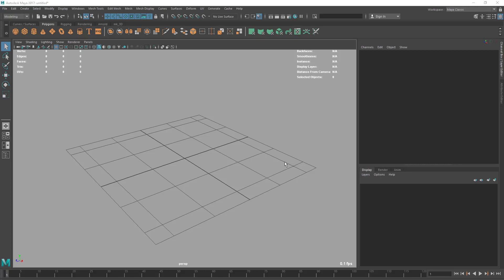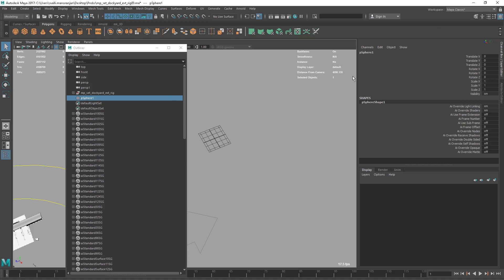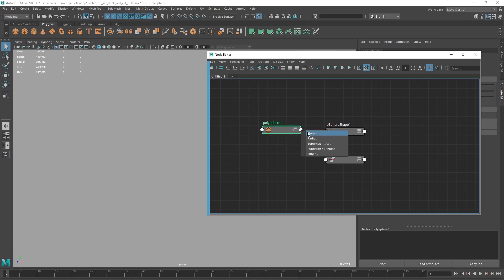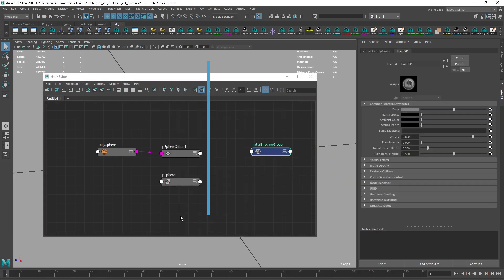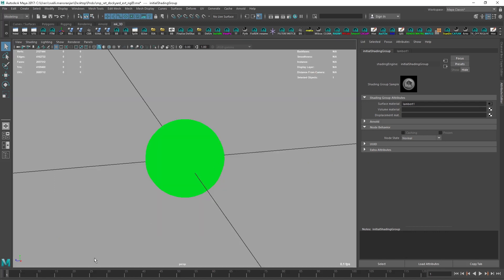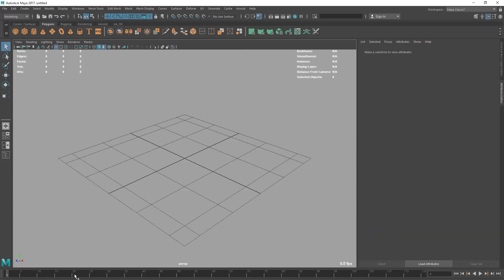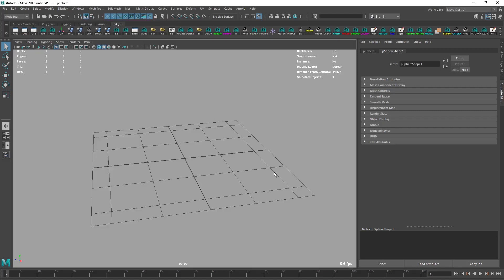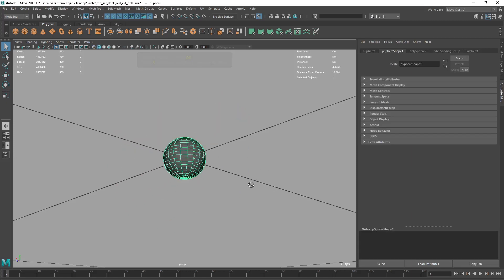to solve locked initialshading group in maya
Hi every1

Sorry for the bad audio upload but hope this helps to solve locked initialshading group in Maya and understanding the hierarchy connection

and on 2.06 when i meant i have clicked on pshere1 i mean to say i have created *
N
Keep sharing knowledge